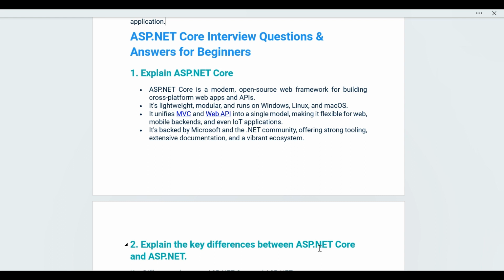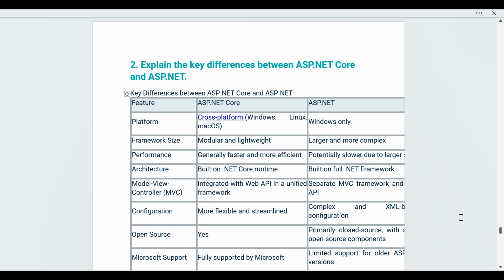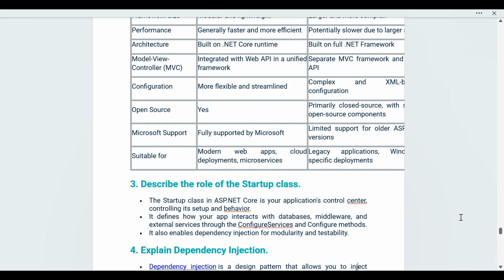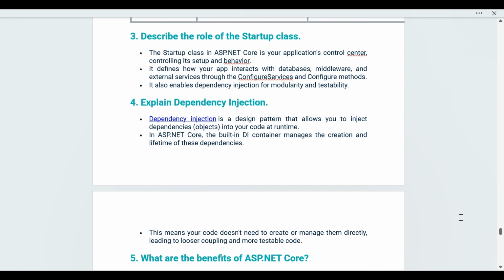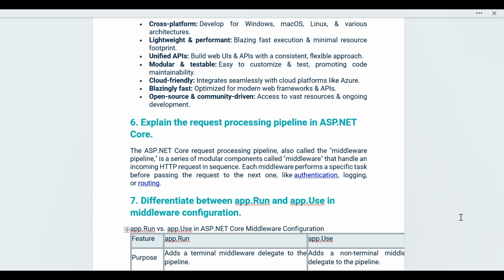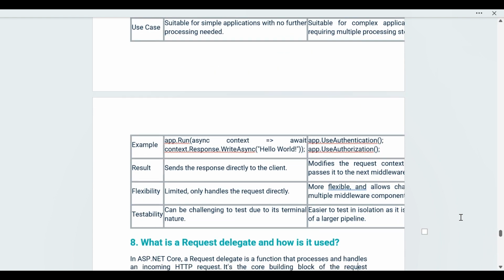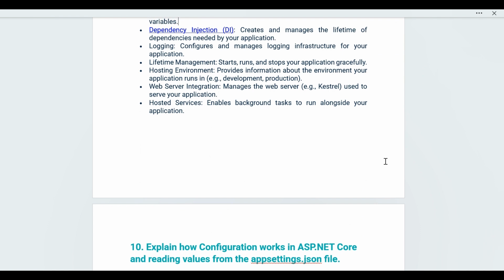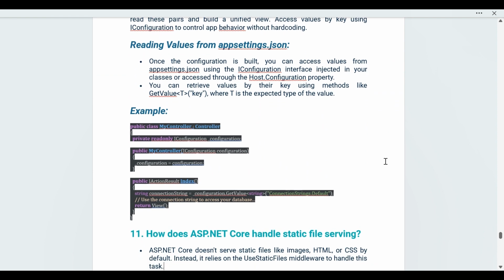Infocys Dotnet Core Interview Experience Part 1